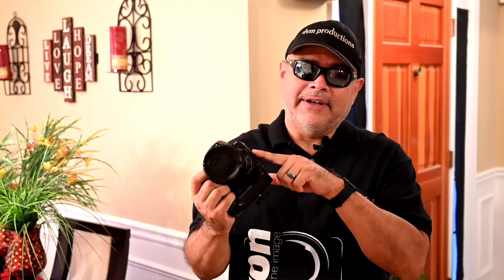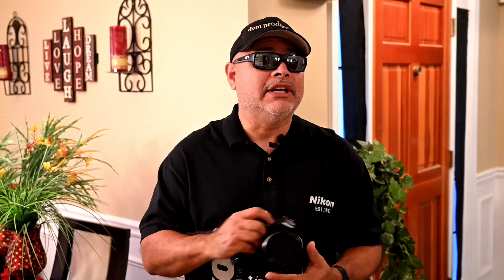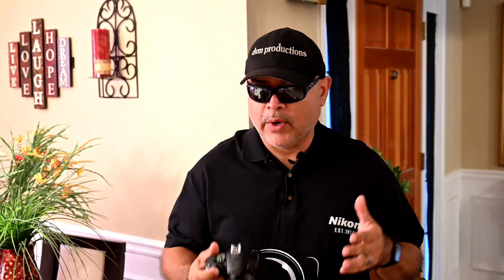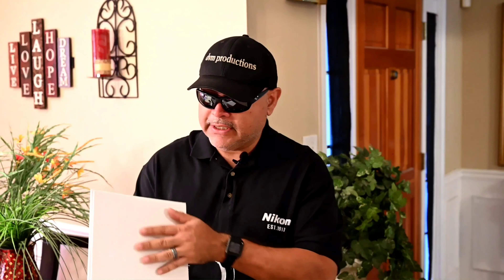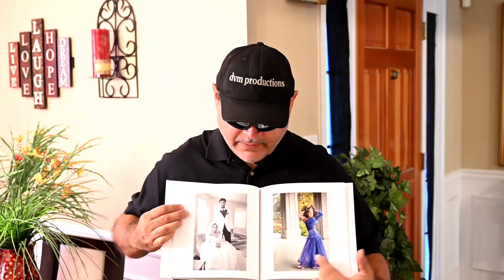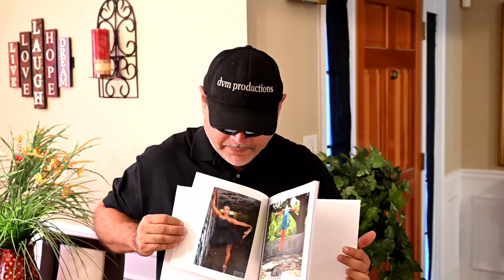How much do I charge for photography?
Watch this video as a help you navigate your first time charging for taking pictures.